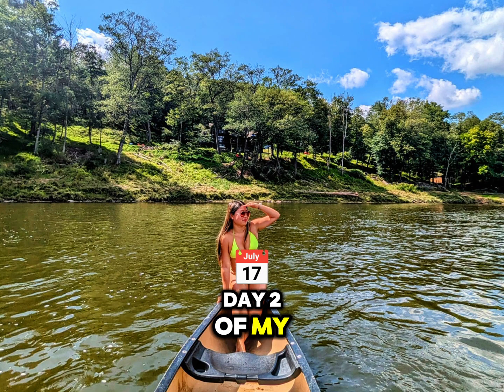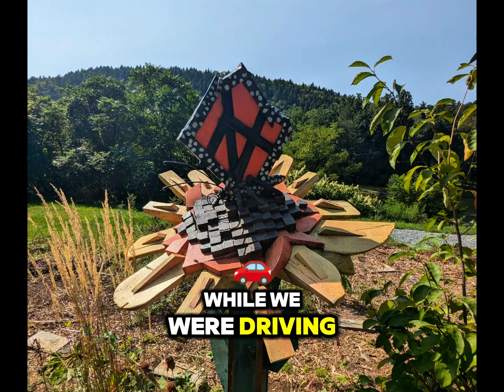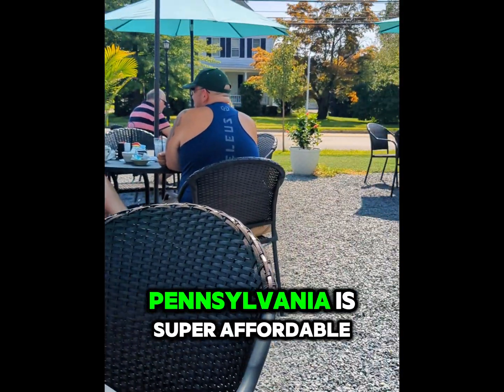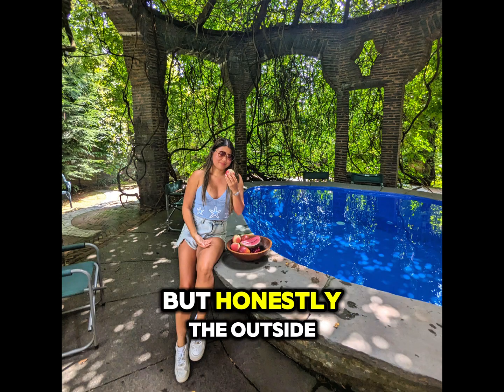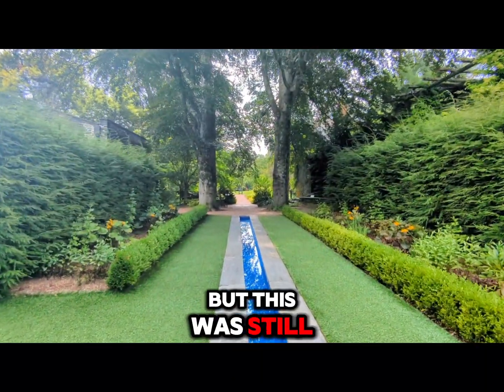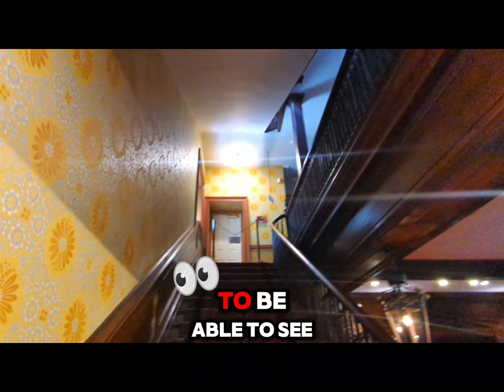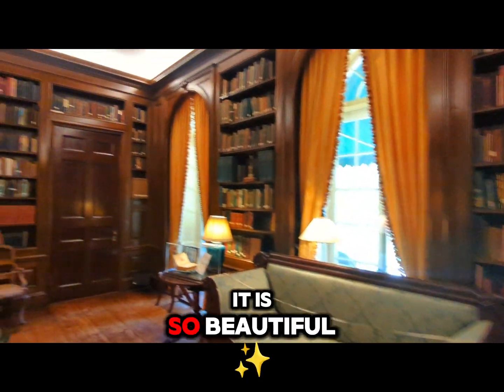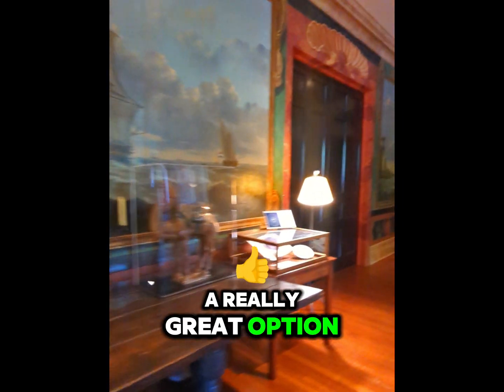Why Upstate NY & The Poconos Are Perfect For Summer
Looking for the perfect summer getaway from NYC? Look no further than Upstate NY and the Poconos in Pennsylvania! From the beautiful Grey Towers to the rich history and fun activities, these destinations offer the perfect blend of relaxation and adventure. Whether you're interested in exploring historical sites, taking a scenic hike, or simply enjoying a weekend trip from the city, the Poconos have something for everyone. Come discover why Upstate NY and the Poconos are perfect for your summer vacation, and start planning your trip today!